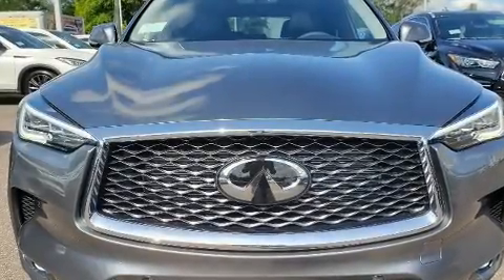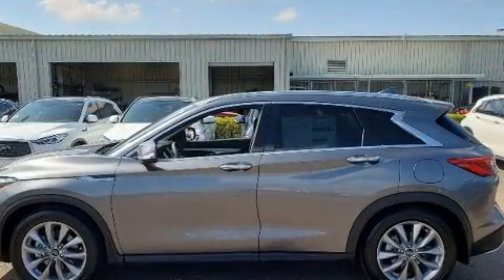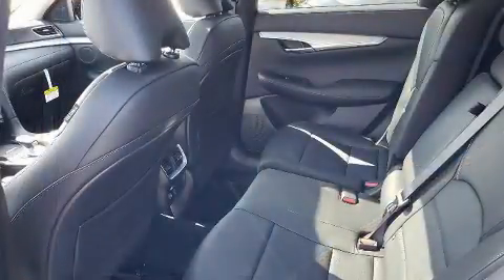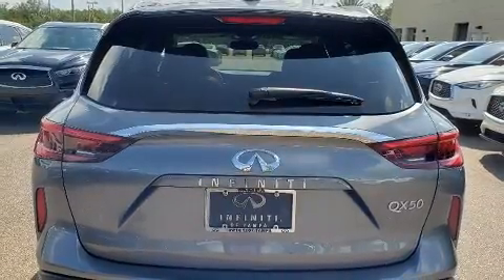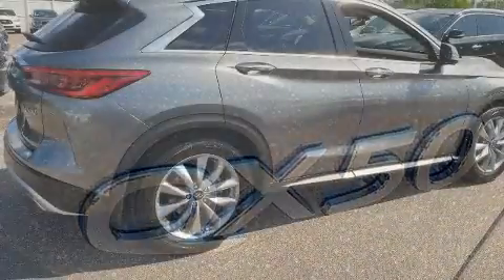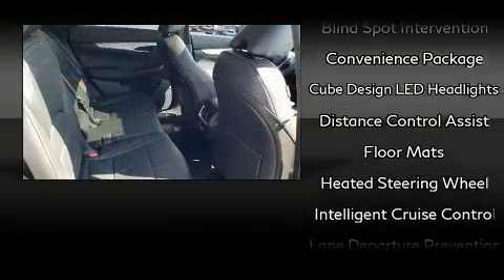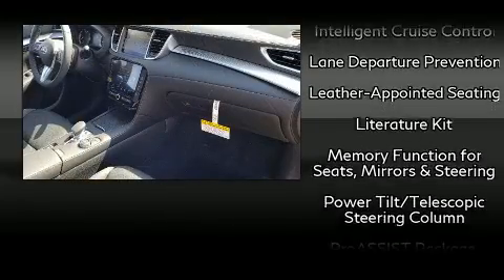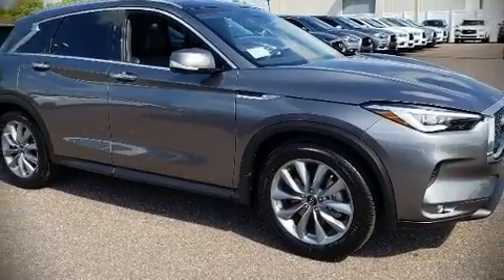2020 INFINITI QX50 ESSENTIAL in Tampa, FL 33614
4600 N Dale Mabry Hwy

The 2020 INFINITI QX50. A turbocharger is also included as an economical means of increasing performance. INFINITI prioritized comfort and style by including: power front seats, a built-in garage door transmitter, an automatic dimming rear-view mirror, front dual-zone air conditioning, power door mirrors and heated door mirrors, a power liftgate, and much more. For drivers who enjoy the natural environment, a power moon roof allows an infusion of fresh air. Audio features include a CD player with MP3 capability, steering wheel mounted audio controls, and 6 speakers, enhancing the audio experience throughout the interior. INFINITI ensures the safety and security of its passengers with equipment such as: dual front impact airbags, head curtain airbags, traction control, brake assist, anti-whiplash front head restraints, a panic alarm, an emergency communication system, and 4 wheel disc brakes with ABS. Adaptive cruise control maintains a pre set distance behind the car ahead of you, simplifying highway driving and enhancing safety. We pride ourselves in the quality that we offer on all of our vehicles. Stop by our dealership or give us a call for more information.